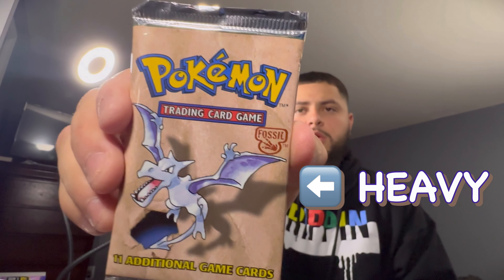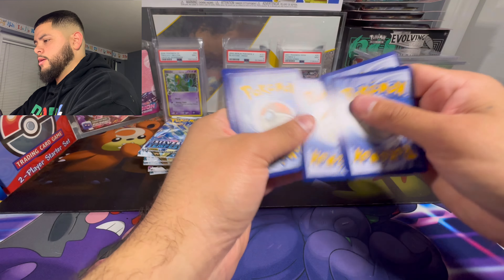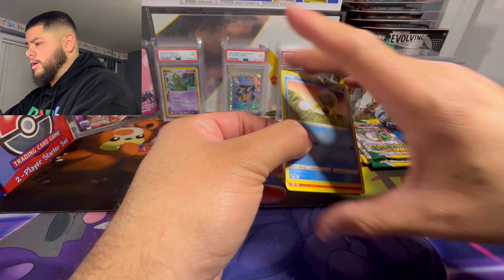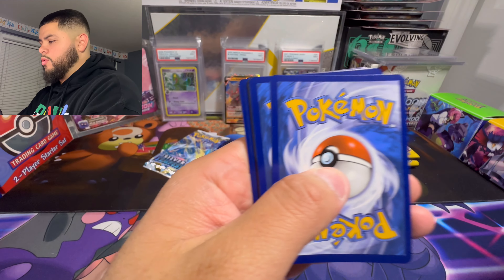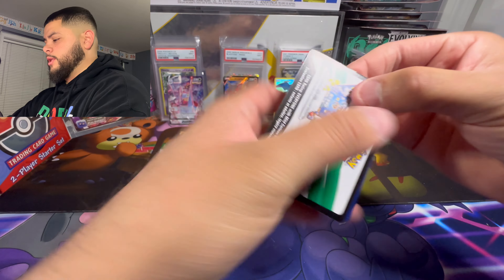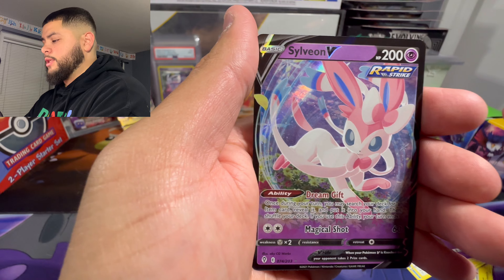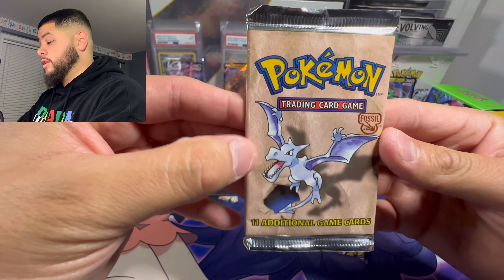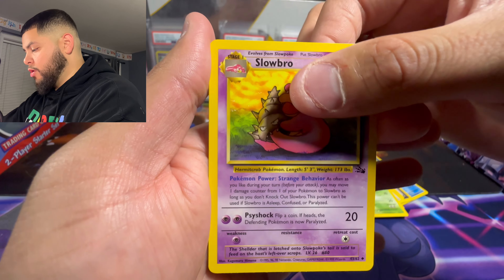Opening HEAVY vintage Pokémon pack.. Guaranteed Holo?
Opening Vintage Pokémon Fossil Unlimited pack!